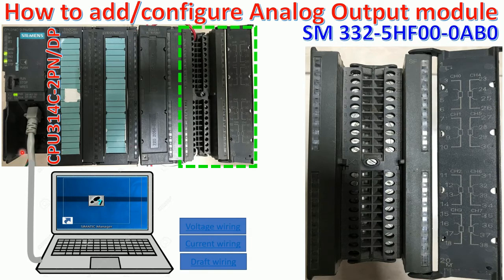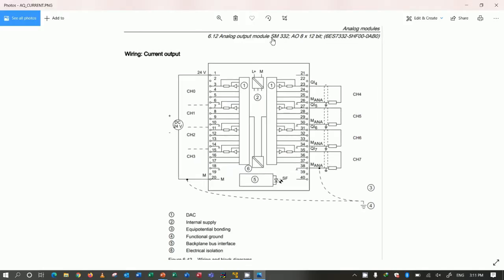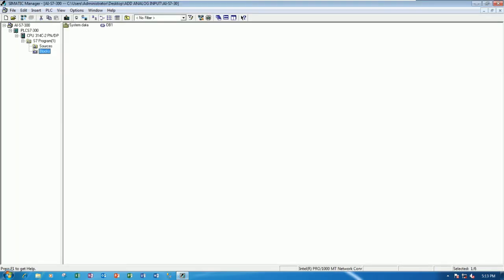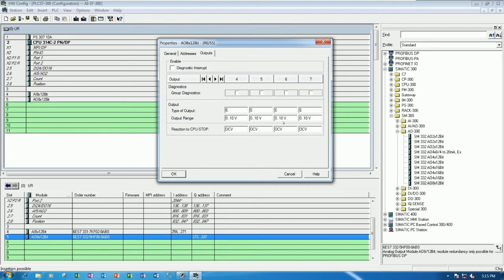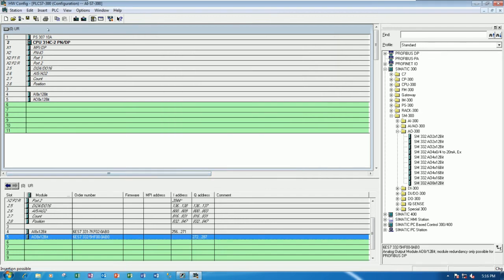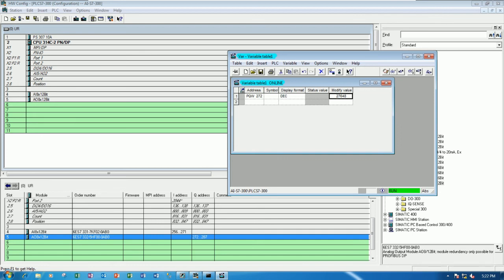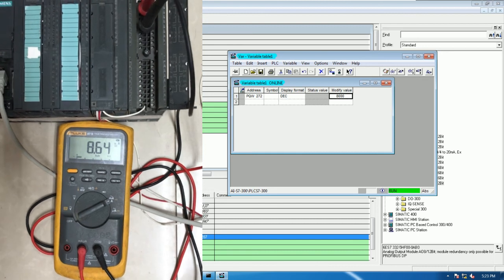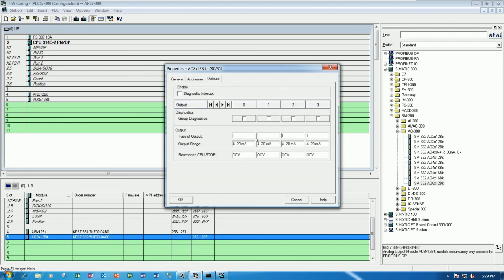How to add/configure/test Analog Output module of PLC S7-300 SM 332-5HF00-0AB0 by using Simatic V5.6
Today I have one video for show and share about how to add/configure/test Analog Output module of PLC S7-300 SM 332-5HF00-0AB0 by using Simatic V5.6
In this video everyone will understand about how to use software Simatic Manager V5.6 to add and configure the Analog Output module of PLC S7-300 and testing with the real PLC and multimeter.